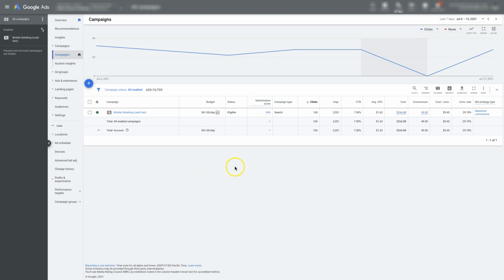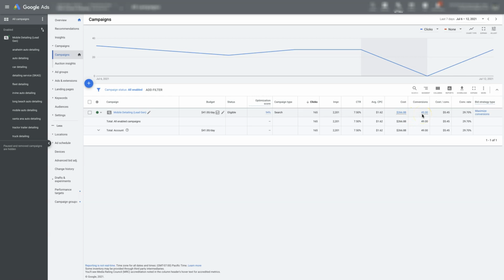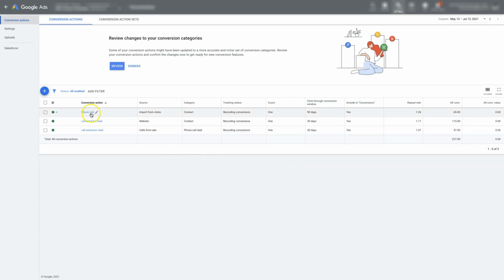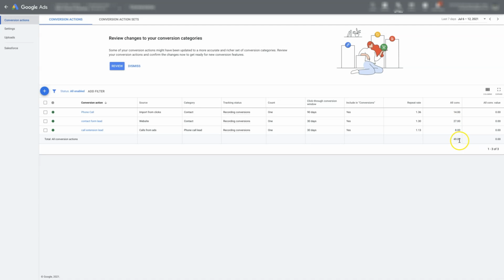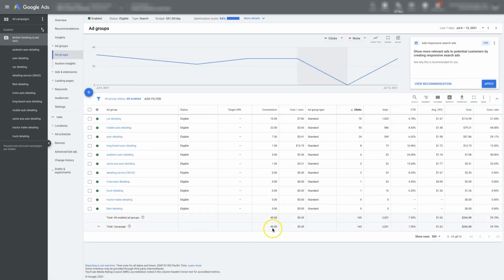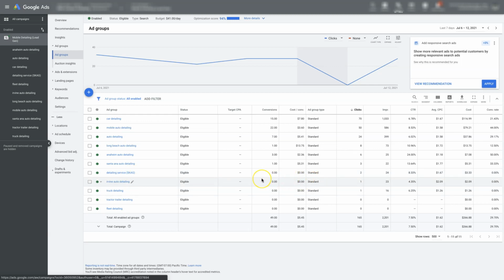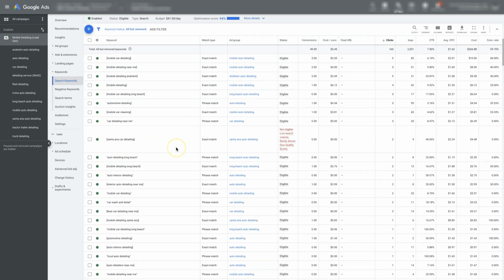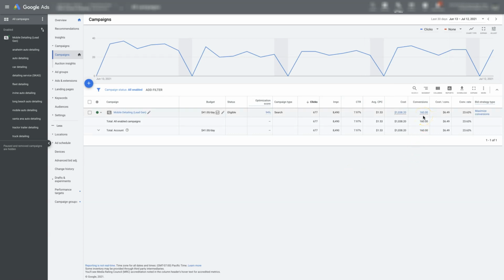Auto Detail Marketing | 7 Day Results Running Google Ads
Need More Car Detailing Leads? Grow Your Auto Detail Business Rapidly With Google Ads

In this video we discuss auto detail marketing using Google ads for lead generation.

PPC for car detailing companies can be setup and started in a couple days and start producing leads right away. Give us a call.

Wanna run this campaign for your detailing business? Apply today